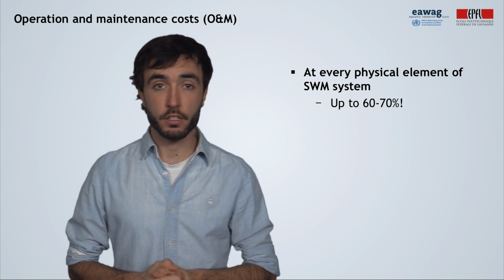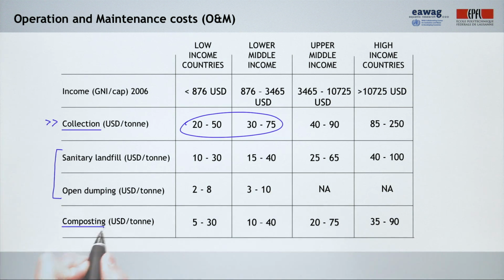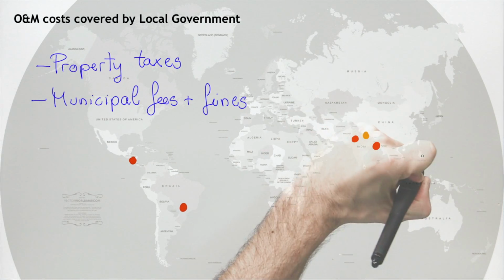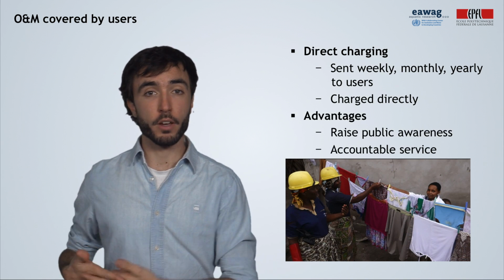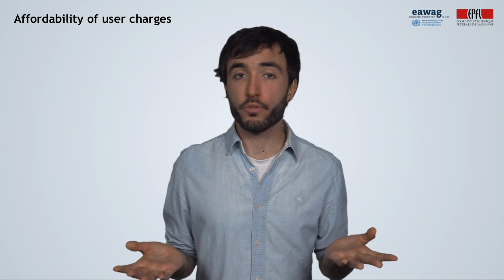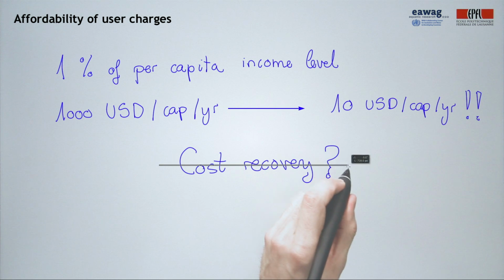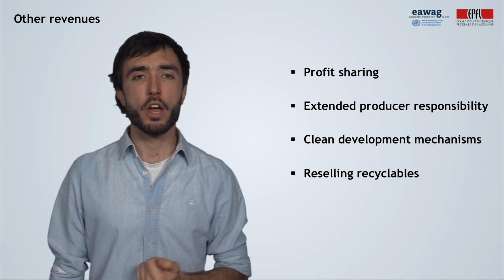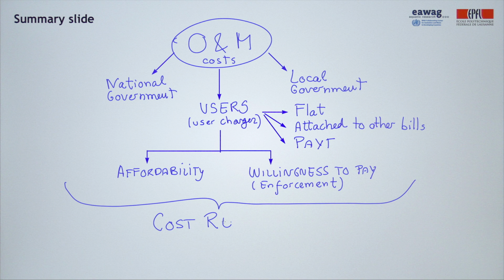2.9 Financing mechanisms - part 2